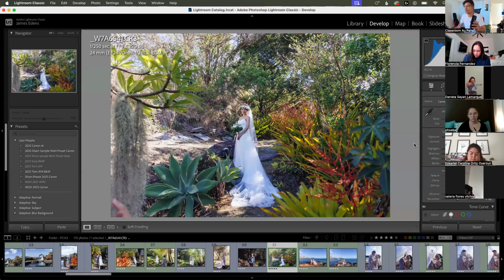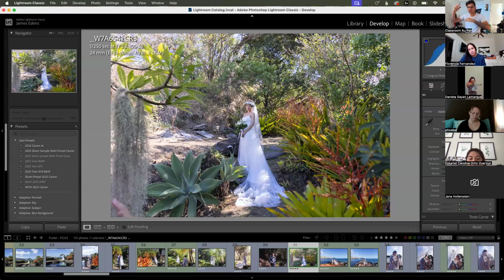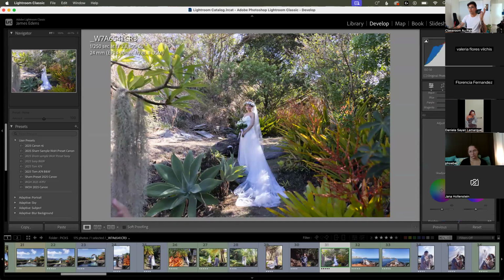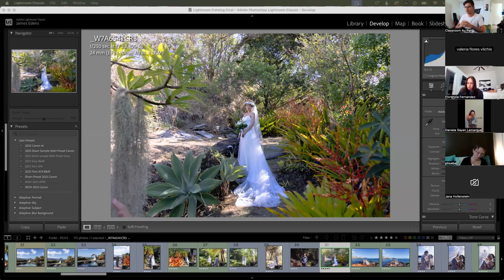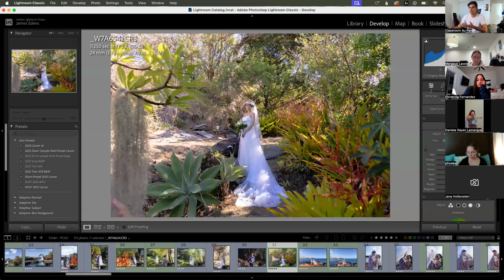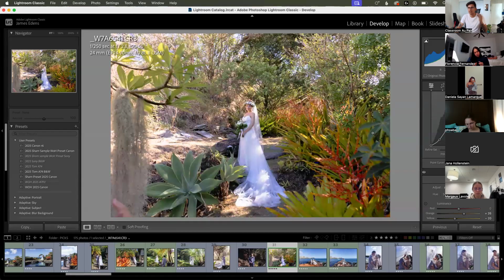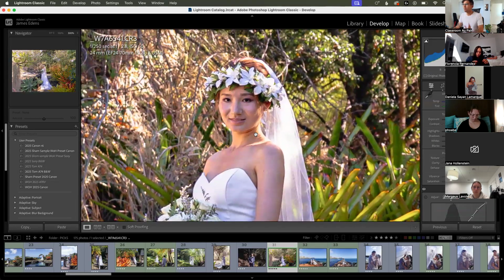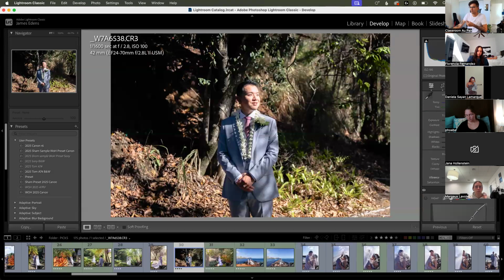Exploring Digital Photography Online, Nov 2nd 2025